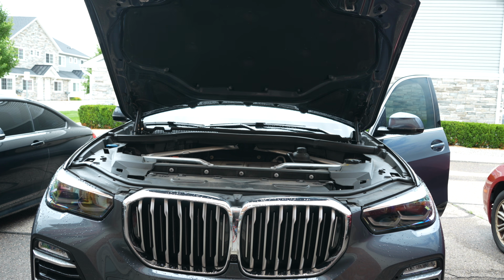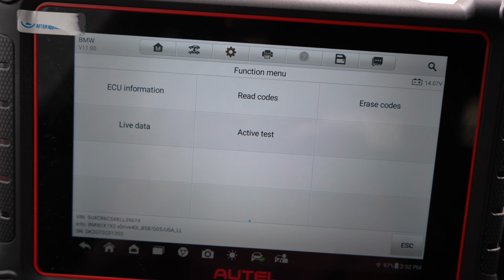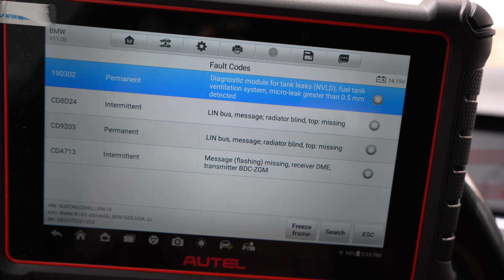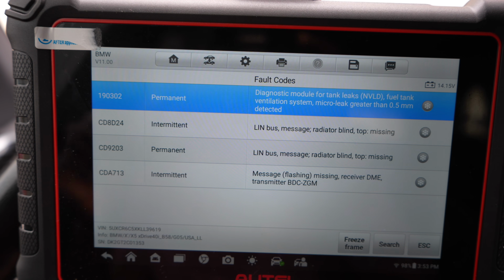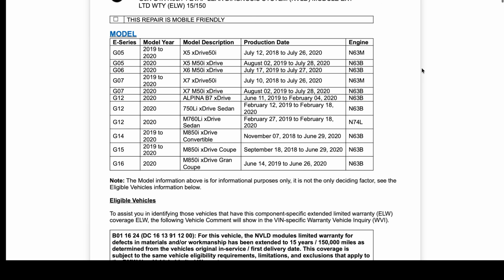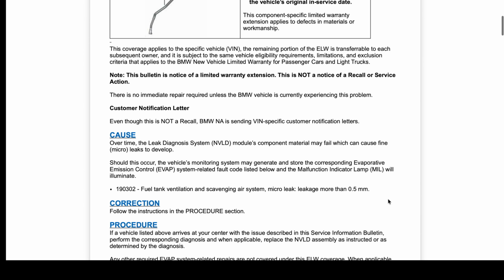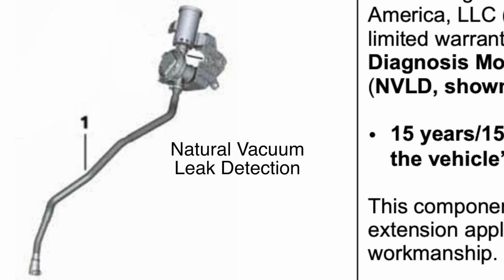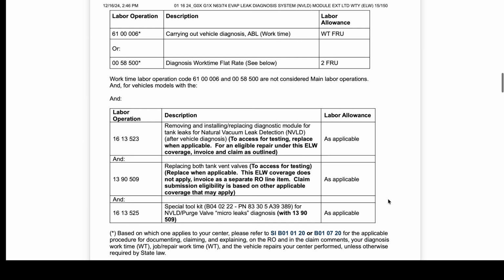2019 BMW X5 DTC: 190302 Fuel Tank Ventilation Micro Leak...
This issue has an extended warranty because the problem was discovered to be a defect in workmanship. BMW will repair affected vehicles as stated in this bulletin